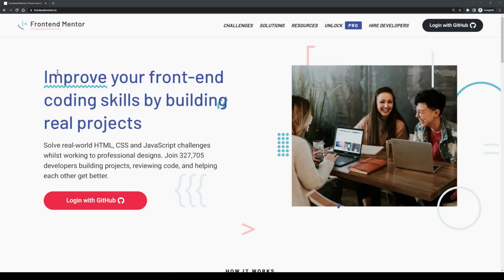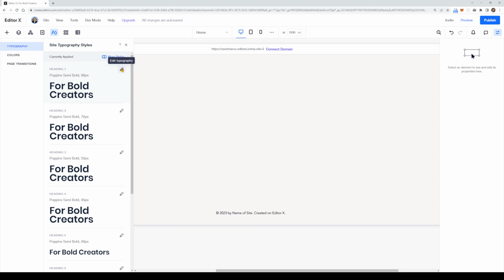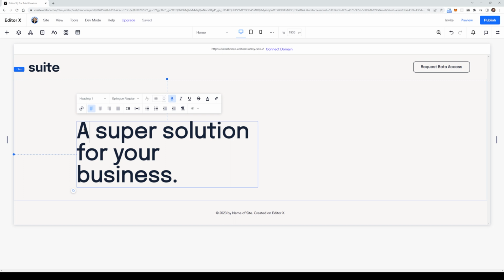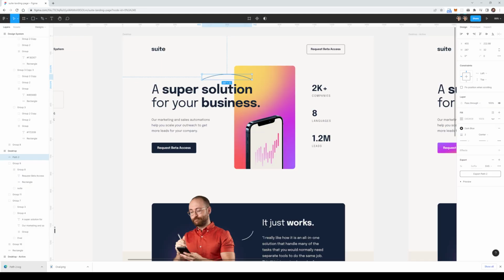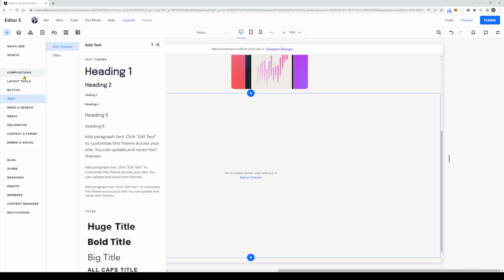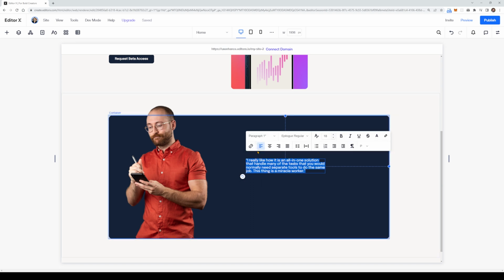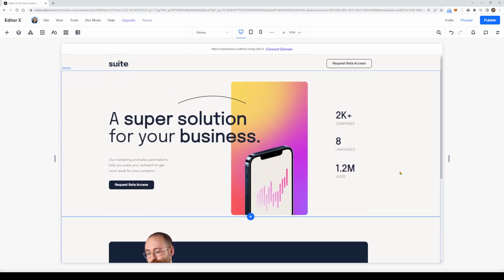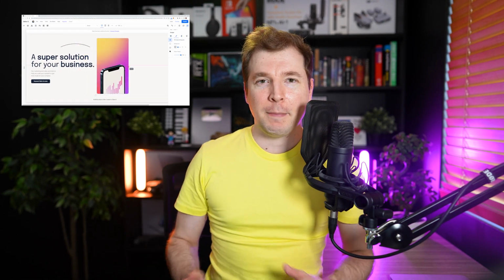Figma to Editor X Tutorial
Let's see how to convert a website from Figma to Editor X. As part of this process, we are going to build the whole page, including the header, hero, testimonial and footer sections. The design is from Frontend Mentor and it comes with a style guide which can be implemented with custom fonts and colors. This Figma to Editor X Tutorial will cover the basics of getting a page up and running, in future videos we will expand on this design also adding in responsive design and viewport consideration.

This is a simpler UI design, however if you have your own websites you wish to submit, join the discord where we will be posting up ui and ux challenges to build and create in Editor X for the future.